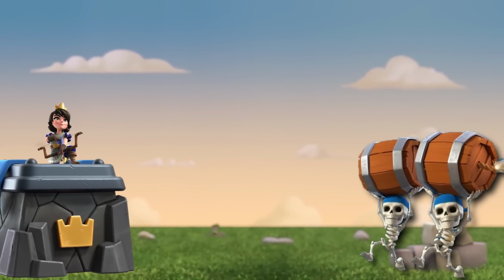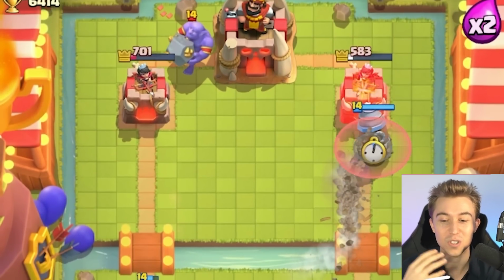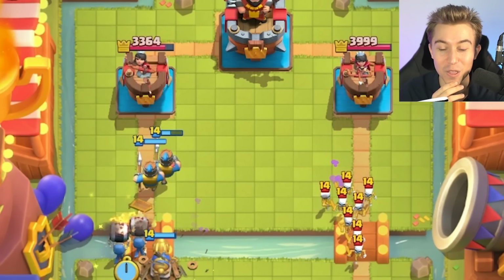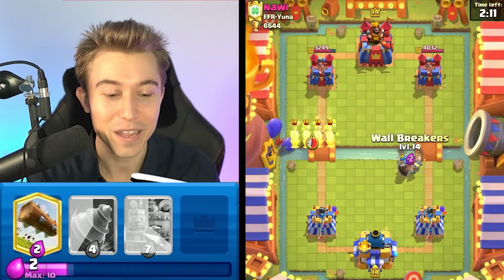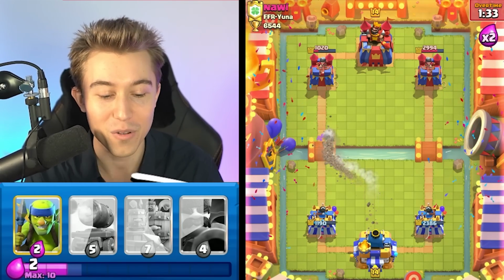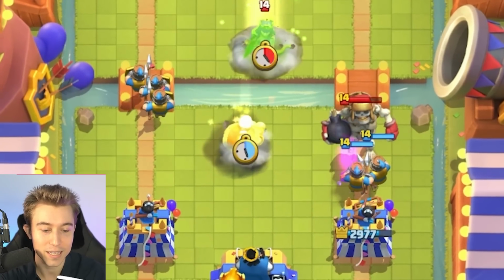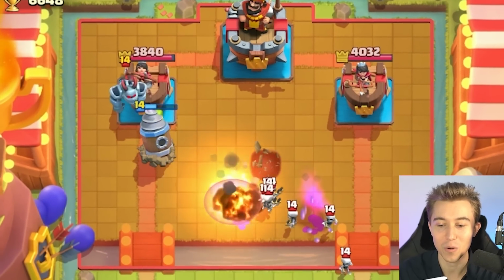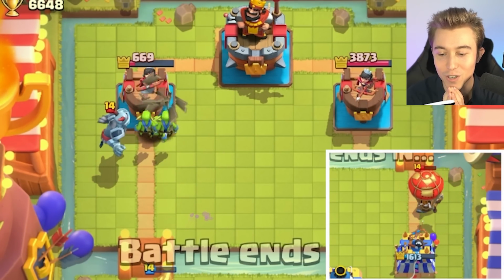My MAIN Clash Royale Deck just got OVERPOWERED! — Clash Royale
My Main Clash Royale Deck just got Overpowered | SirTagCR - Clash Royale

This clash royale royal recruits deck is the new best royal recruits deck clash royale using goblin drill instead of royal hogs & cannon cart hunter instead of flying machine zappies. This royal recruits clash royale deck is more effective at getting reliable value, and I went on a 9 game win streak with this best clash royale deck 2022. This clash royale royal recruit deck is the best deck in clash royale out of all the royal recruits decks I've played in the clash royale meta.